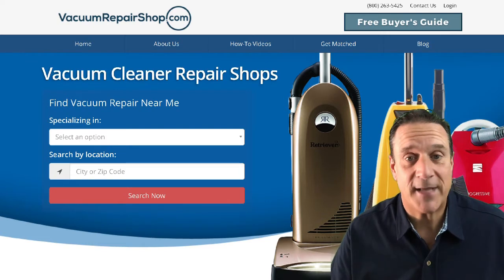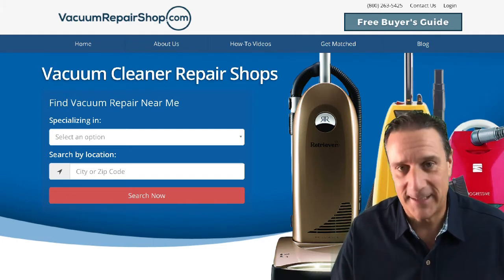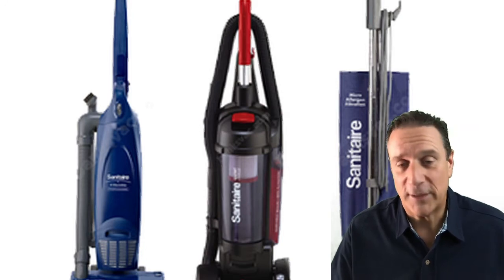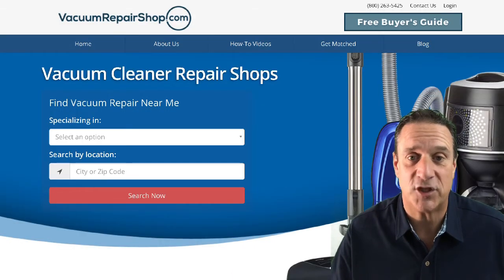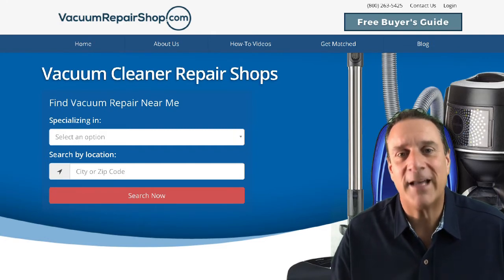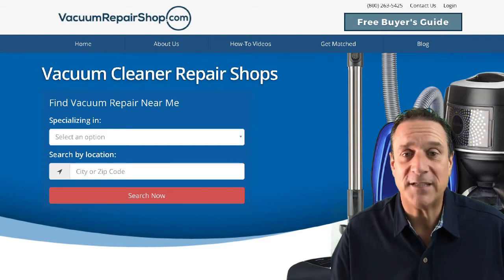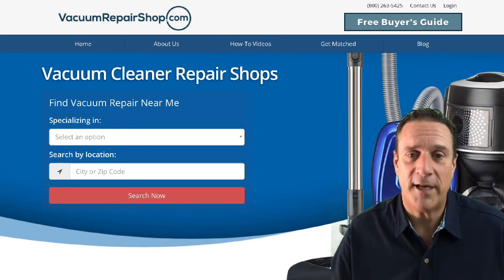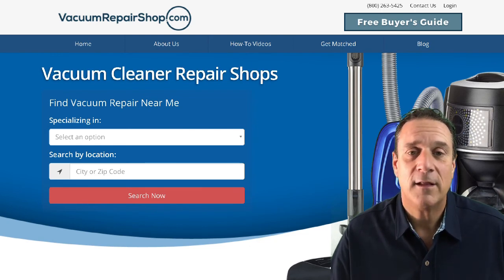Local Vacuum Repair Shop Fixes Sanitaire Vacuums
Local Vacuum Repair Shop fixed Sanitaire, Eureka Sanitaire and Electrolux Sanitaire Vacuums. Visit your local Vacuum Repair Shop to service, clean and tune up Ymir Sanitaire Vacuum.